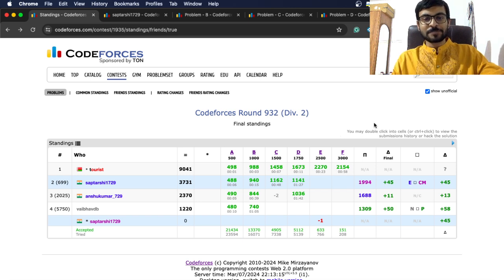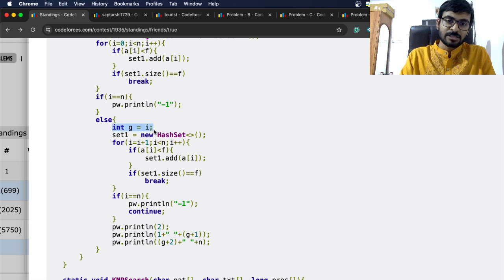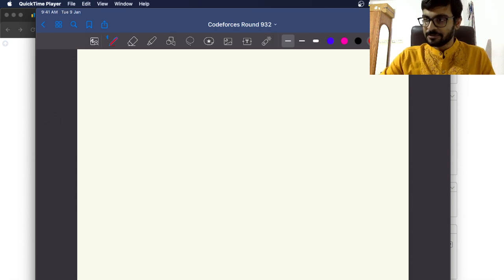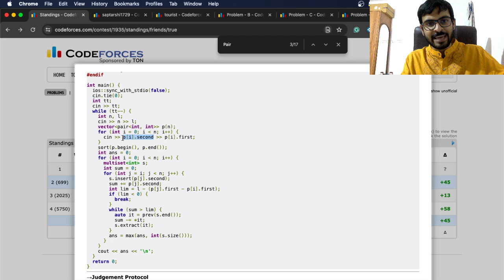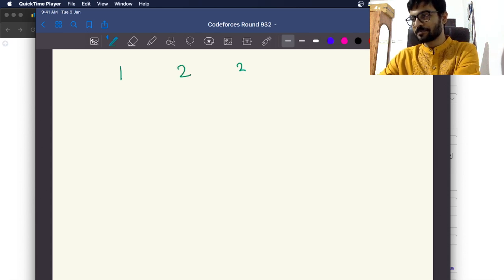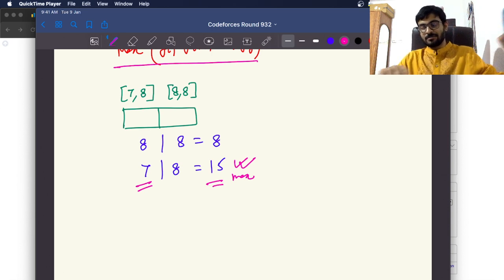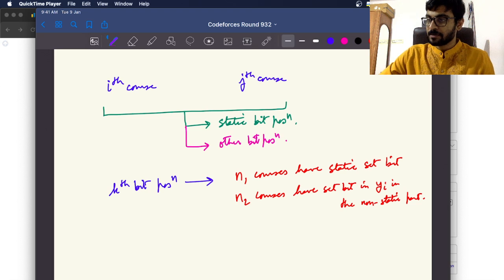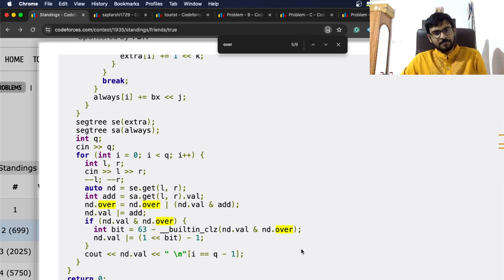Codeforces Round 932 Editorial (B, C, D, E) with TOURIST's Solutions | Saptarshi Mukherjee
This is an attempt to discuss the solutions of the legendary competitive programmer TOURIST (Gennady Korotkevich) in Codeforces Round 932 and learn stuff!

00:00:00 Introduction
00:00:58 About Tourist, the LGM
00:02:22 Understanding Problem B
00:04:54 Intuition Building for Problem B
00:13:35 My Coding Implementation in Java for Problem B
00:16:58 Tourist's solution for Problem B
00:23:35 Understanding Problem C
00:26:07 Intuition Building for Problem C
00:40:03 My Coding Implementation in Java for Problem C
00:47:57 Tourist's solution for Problem C
00:55:54 Understanding Problem D
00:58:17 Intuition Building for Problem D
01:14:10 My Coding Implementation in Java for Problem D
01:14:45 Tourist's solution for Problem D
01:16:12 Understanding Problem E
01:19:03 Intuition Building for Problem E
01:39:02 Tourist's solution for Problem E
01:52:42 Closure

Please share with folks who may find it informative! See you all in the next videos!